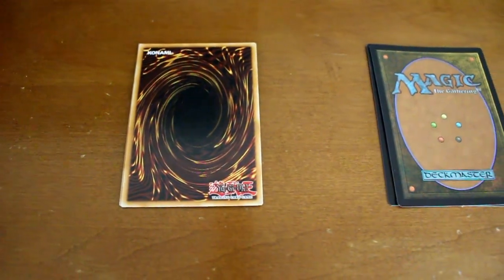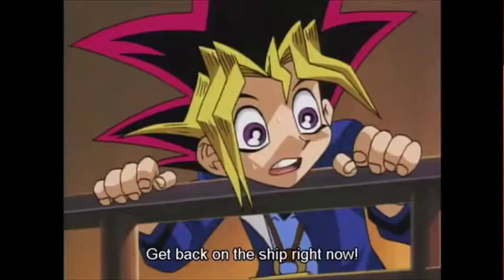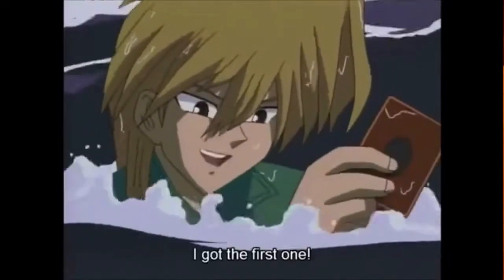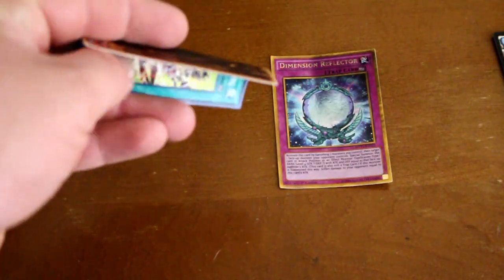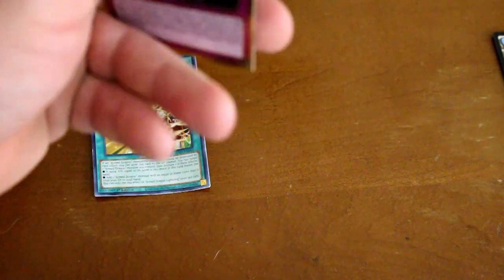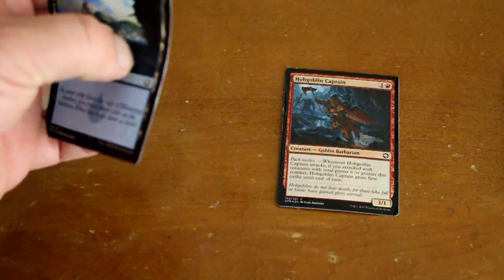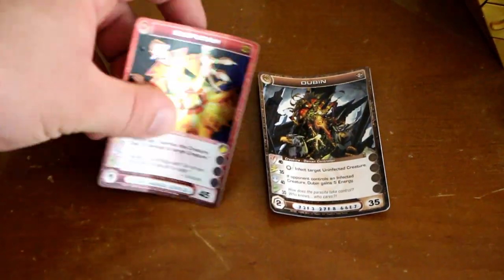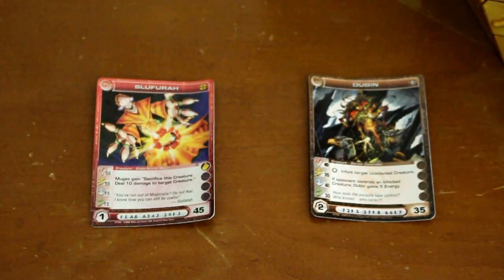How Waterproof Are These Cards?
Today, we set out to answer a question. Cards and water, do they mix? If so, how well?

CHAPTERS-
00:00 Intro
00:29 The Experiment
00:57 Yu-Gi-Oh! vs. Water
02:50 Magic vs. Water
03:58 Chaotic vs. Water
04:58 A Final Analysis of the Cards
07:04 Closing Statements